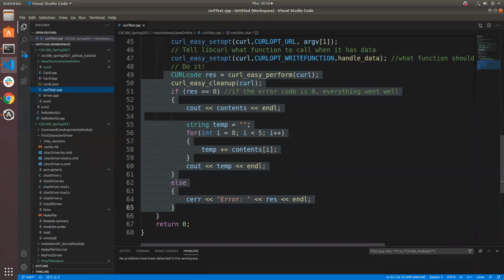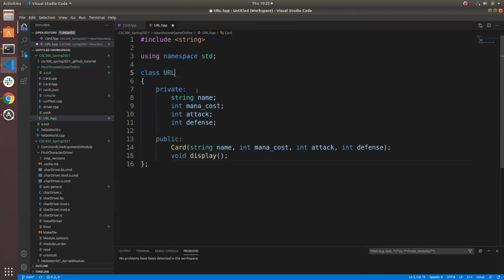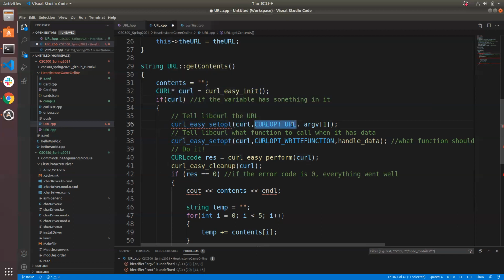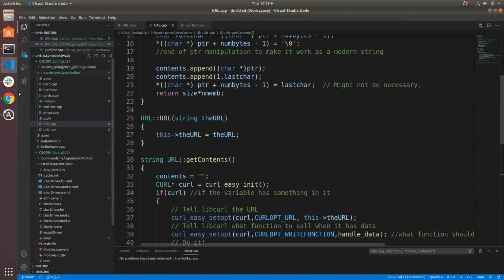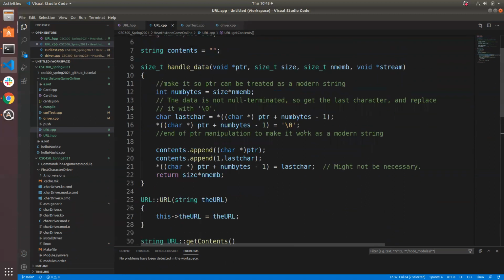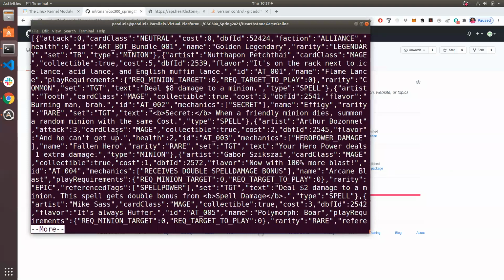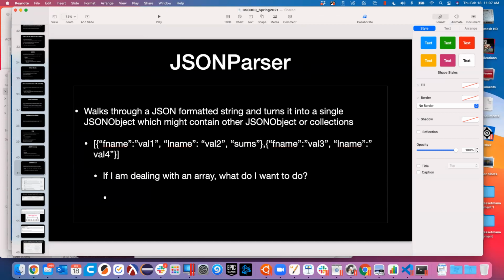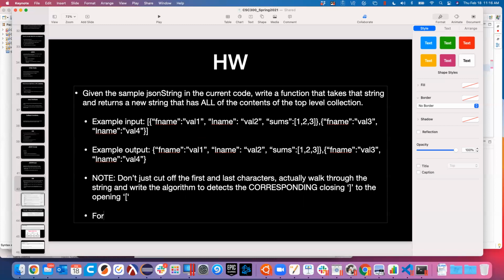CSC300 2/18/21 - URL reading Object in C++ and Start of JSON parser